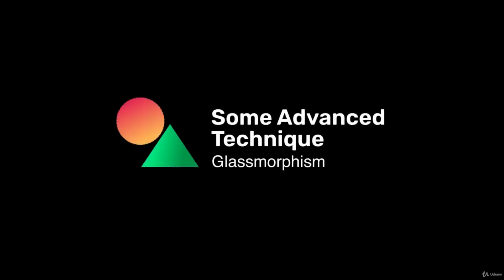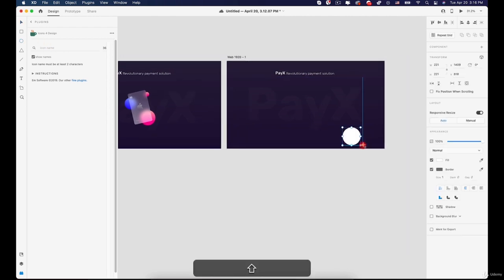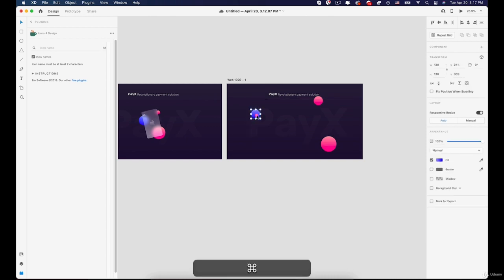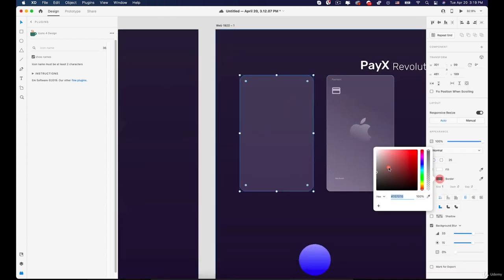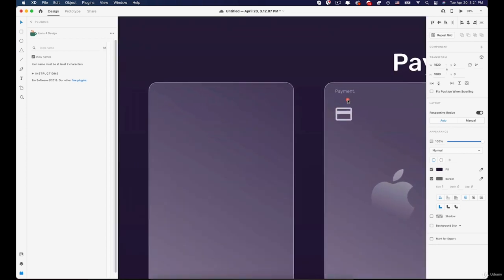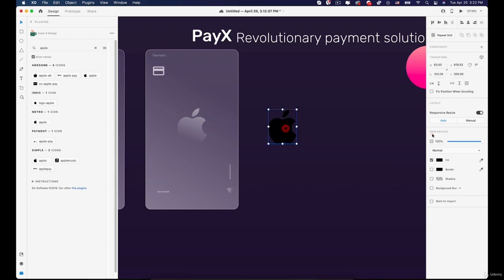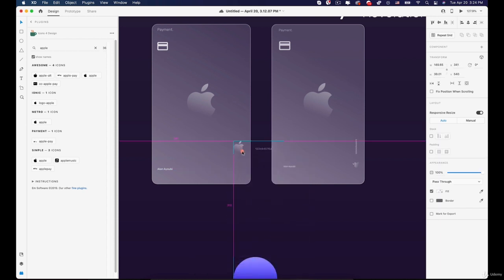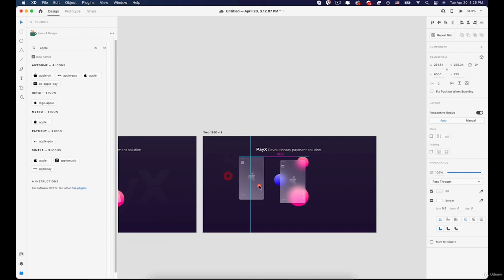Glassmorphism Part 28